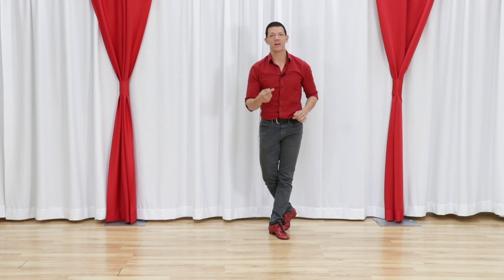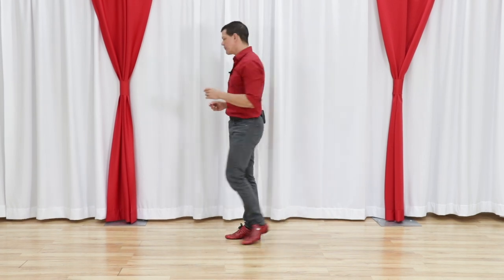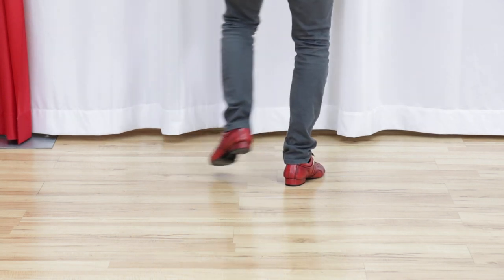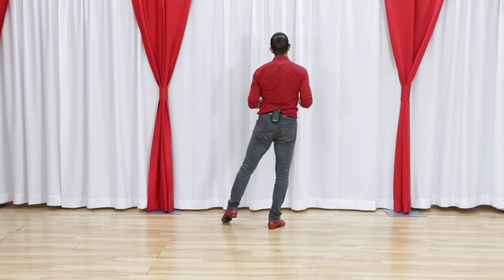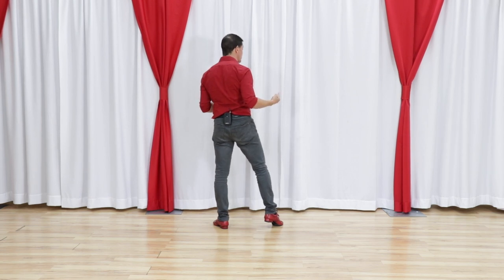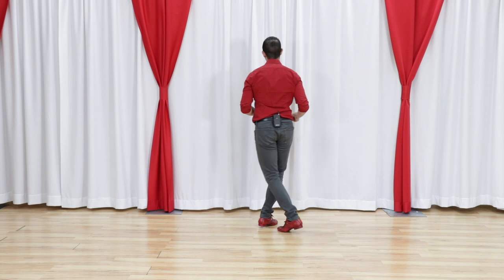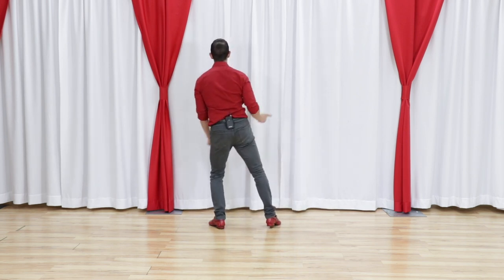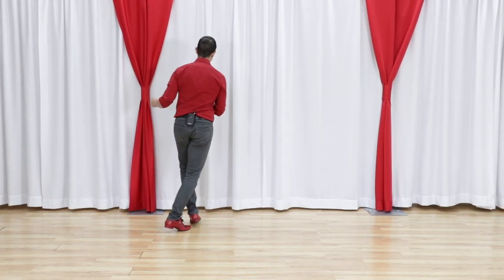Improve Your Timing for West Coast Swing | Footwork Drill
Struggling with your timing or footwork for West Coast Swing? In this drill, we teach you how to improve your timing and ultimately improve your musicality and footwork in your dancing.

PS wanna learn more about us personally?